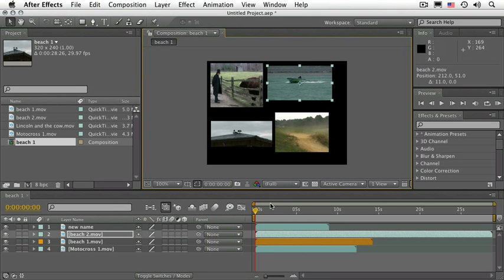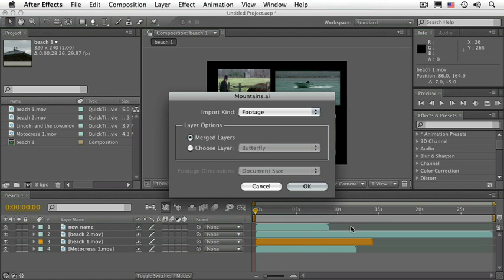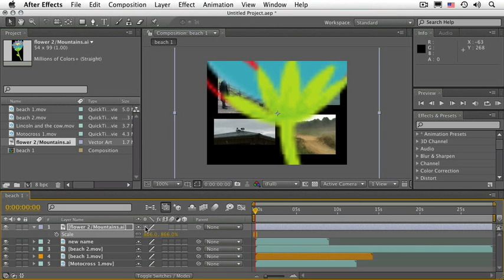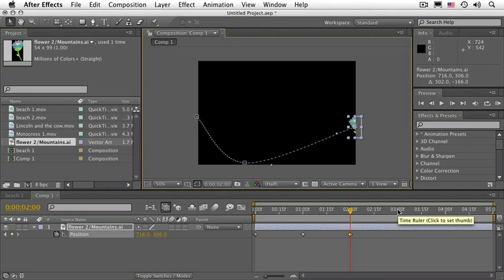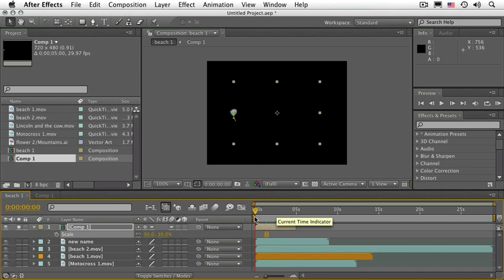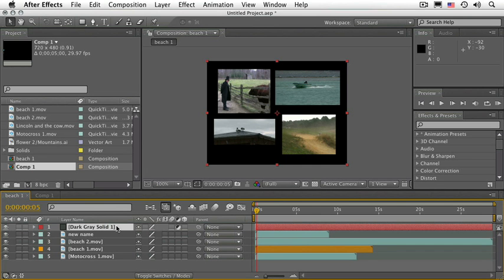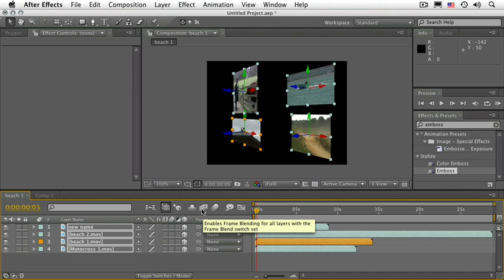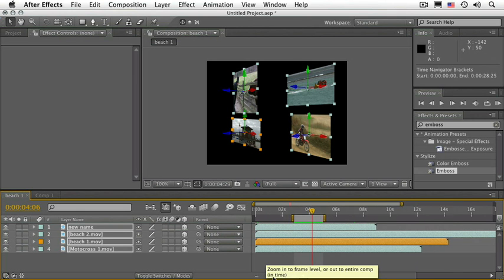Adobe After Effects - Timeline Switches, Time Ruler & Work Area